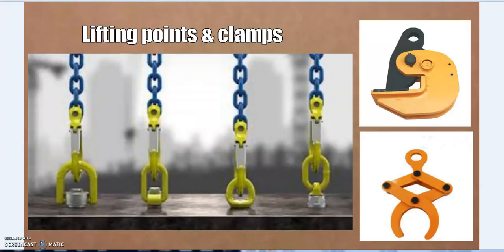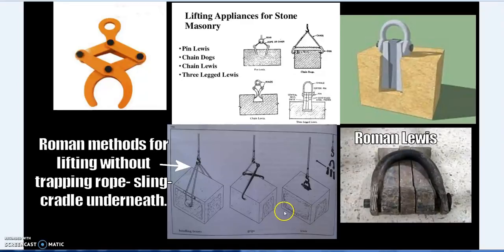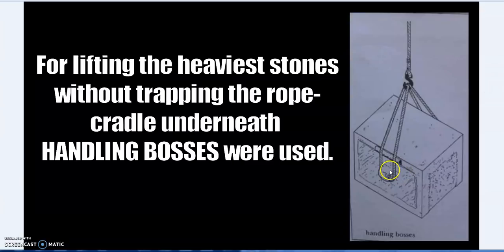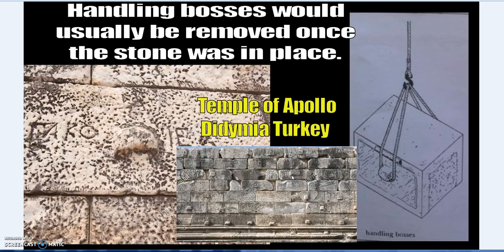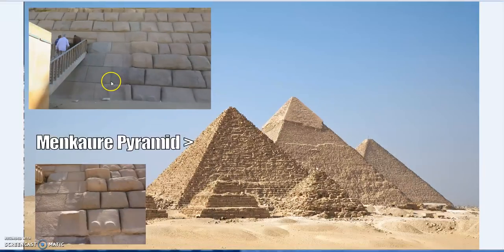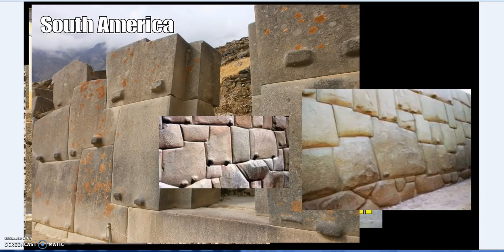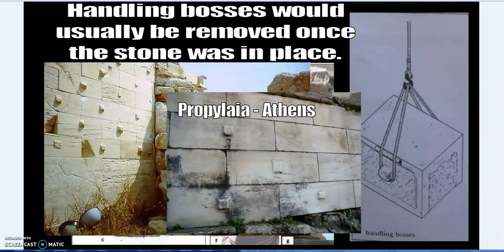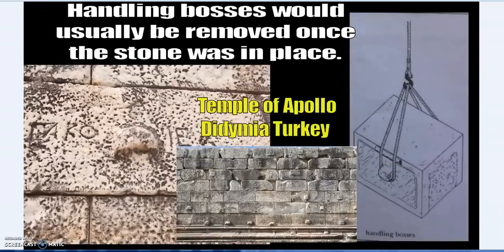Nubs: Handling Bosses - Comparison of ancient stone lifting techniques.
The Greeks and Romans who were the heirs of older streams of knowledge, especially Egyptian, were master engineers and stone workers. To lift heavy stones and set them atop another without having the rope-cradle trapped underneath they used a number of methods. The Lewis, pincer-clamps and the handling boss. The handling boss being the best for the heaviest stones.
The handling bosses were nubs of stone left to the sides, once the stone was placed the nubs would be usually be removed but not always.
These handling bosses look exactly the same as those found in ancient Egypt and across several important stone structures in the America's. There is no smoking gun document to say they were handling bosses like the ones used by the Greco- Roman engineers however there is no evidence to say they were used in any other capacity. Given that people are clever at problem solving, and so often independently come to the same solution for the same problem, the case for those nubs being anything other than handling-lifting bosses would have the burden of evidence on its shoulders.
The Greco-Romans left clear records and descriptions, and they too were working with ancient technology. The only difference we have their records in language and format that is clear and concise. Our vocabulary of technical terms are almost entirely based on Greco-Roman. Who did not pop up from the soil untouched by older civilizations.